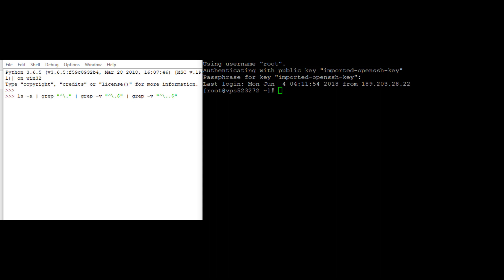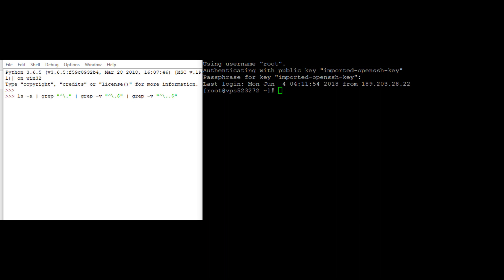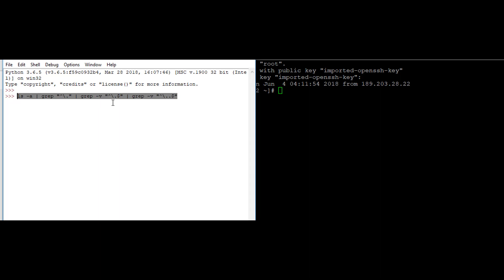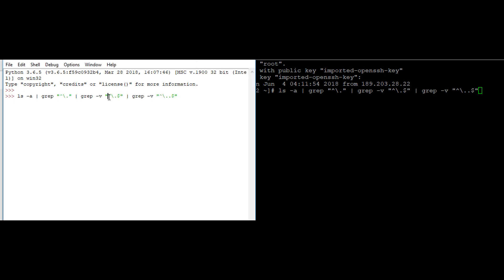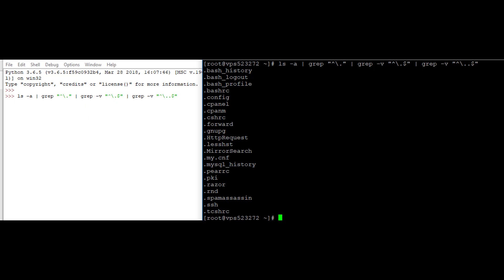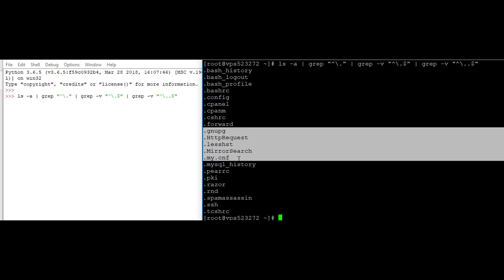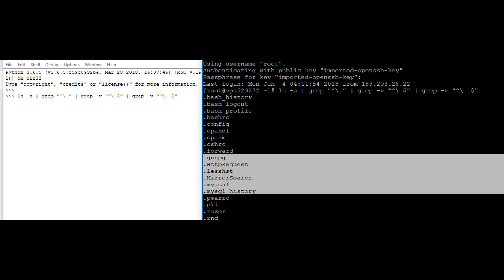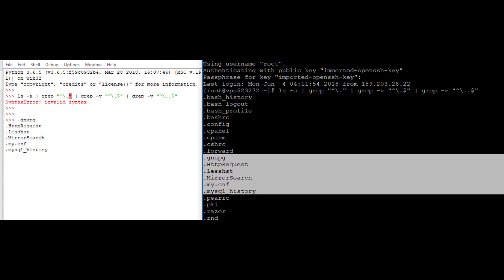How to Copy and Paste Command or Output in Linux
Your usual Ctrl + C keyboard shortcut does not work here in Linux. This video shows how to Copy and Paste Command or Output in Linux with certain keyboard shortcuts and the mouse